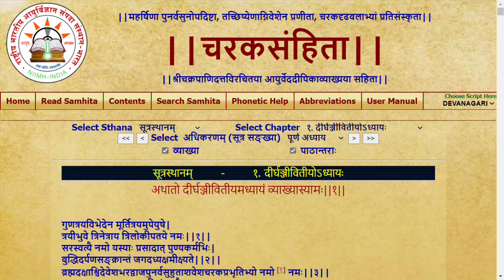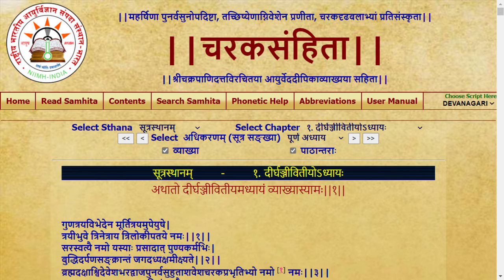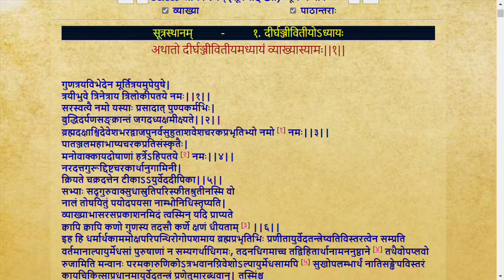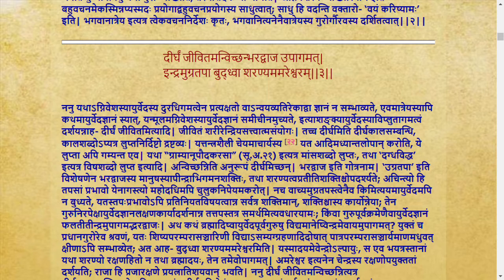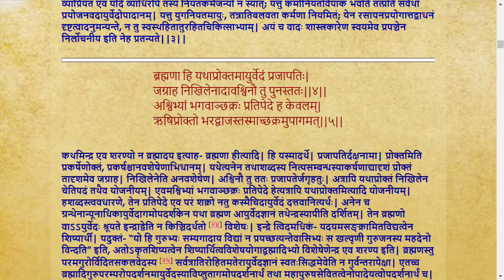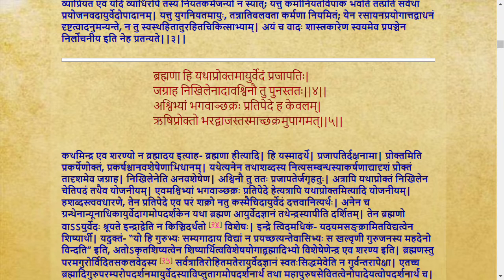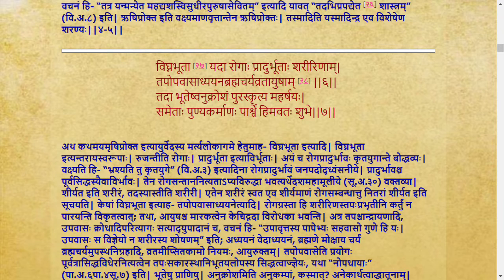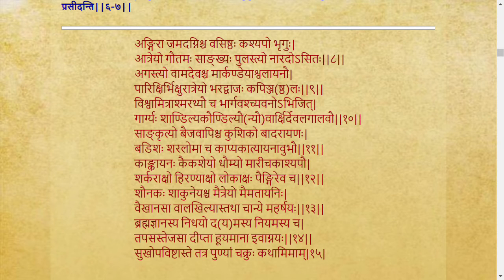(Part 1) दीर्घञ्जीवितीय अध्याय ~ 1st chapter ~ sutra sthana ~ charaka samhita - Dr vishwanath chatti